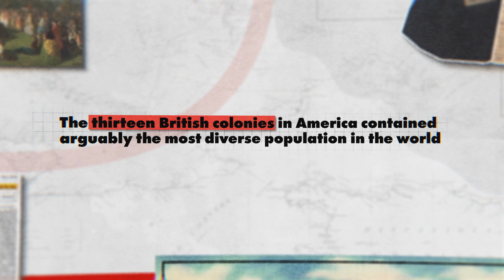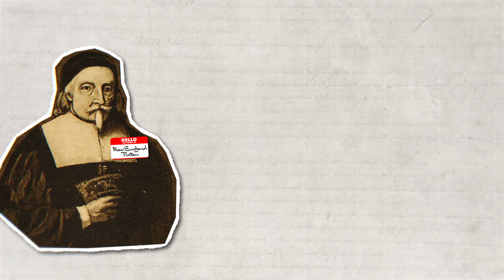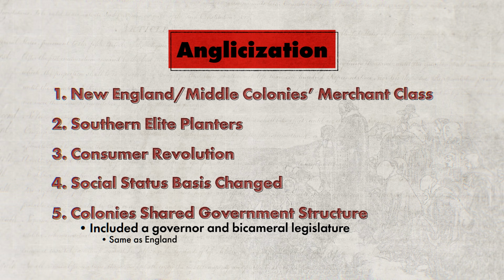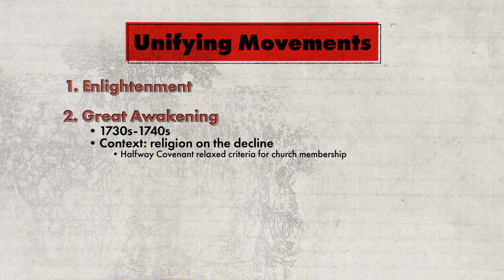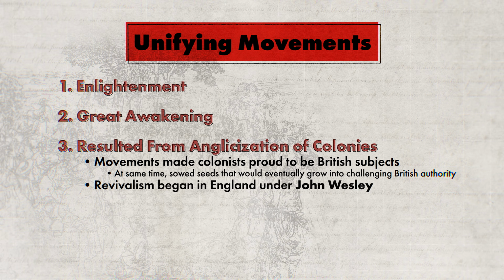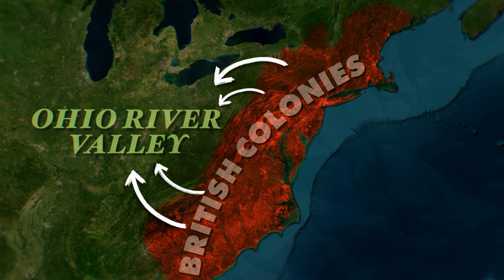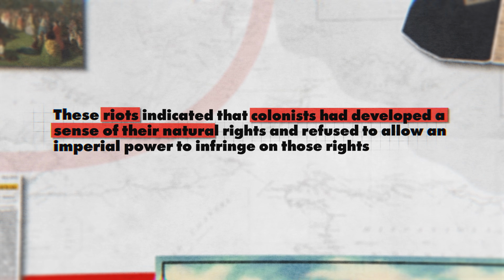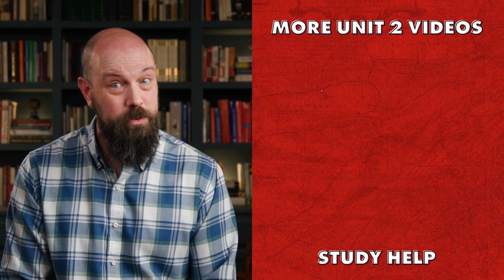SOCIETY & CULTURE in the 13 Colonies [APUSH Review]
In this video Heimler walks you through everything you need to know about APUSH Unit 2 Topic 7 (2.7) which is all about the features of colonial society and culture in British North America. In some ways American identity was becoming more unified, but in other ways it was more diverse.